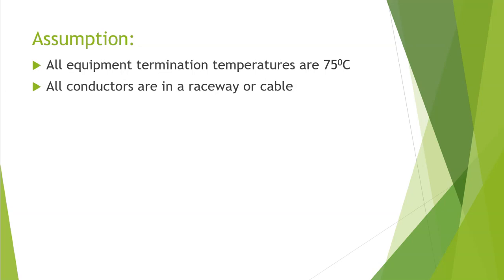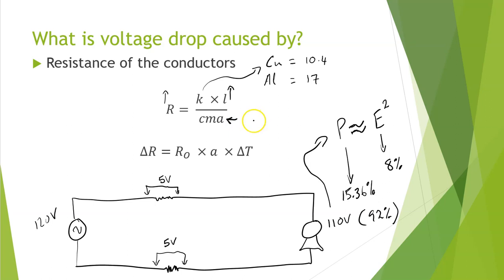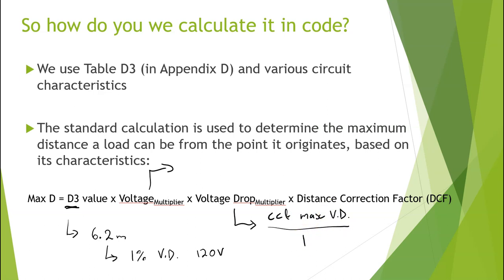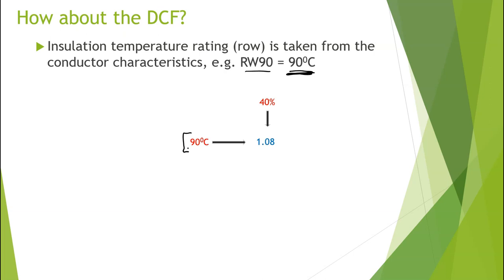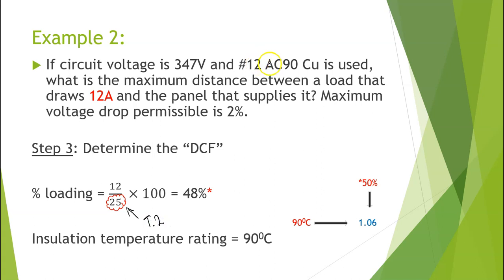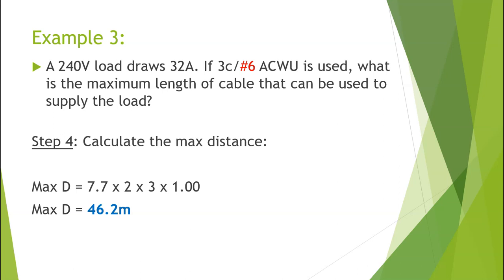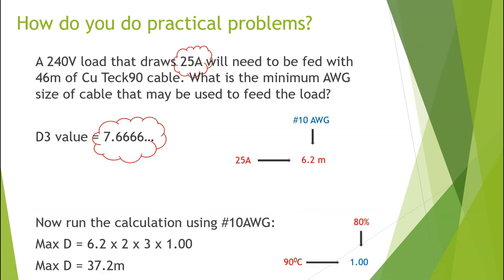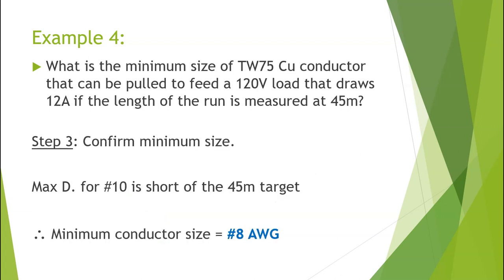2021 CEC - Voltage Drop Calculations